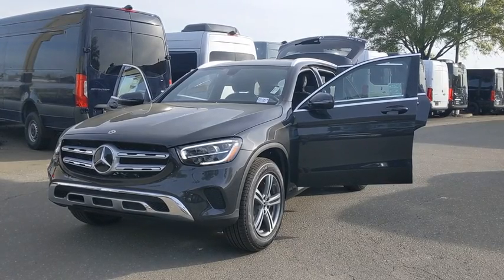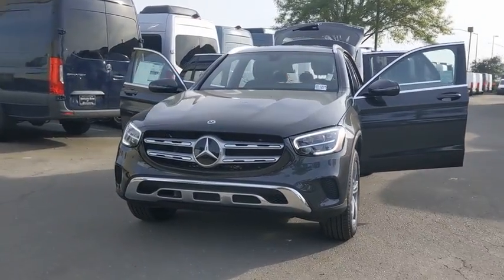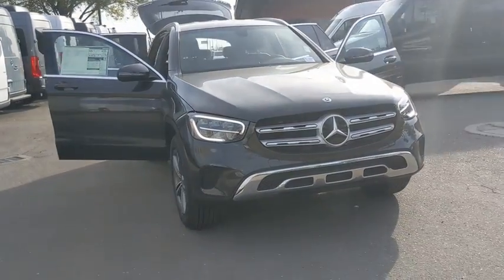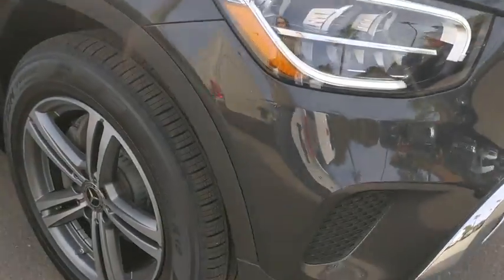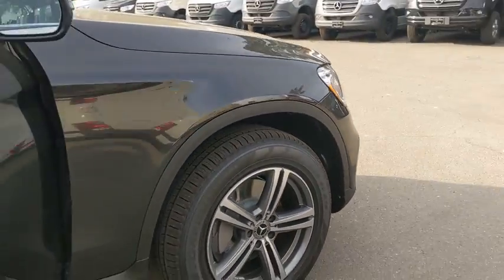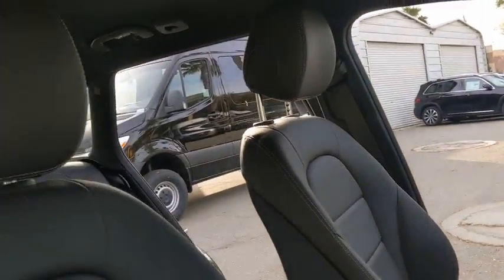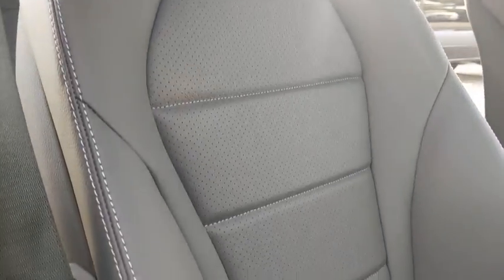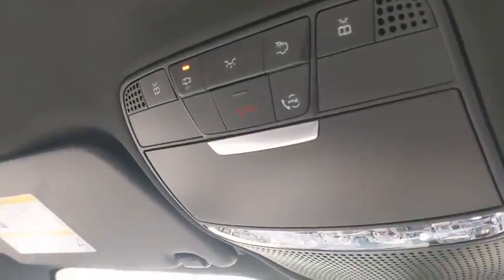2020 Mercedes-Benz GLC Pleasanton, Walnut Creek, Fremont, San Jose, Livermore, CA 20-1415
2020 Mercedes-Benz GLC
2020 Mercedes-Benz GLC GLC 300 - Stock#: 20-1415 - VIN#: W1N0G8EB5LF772475